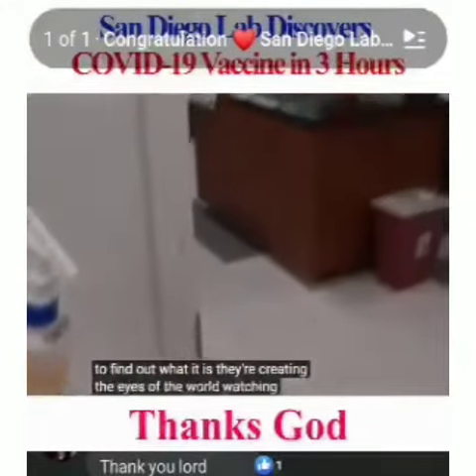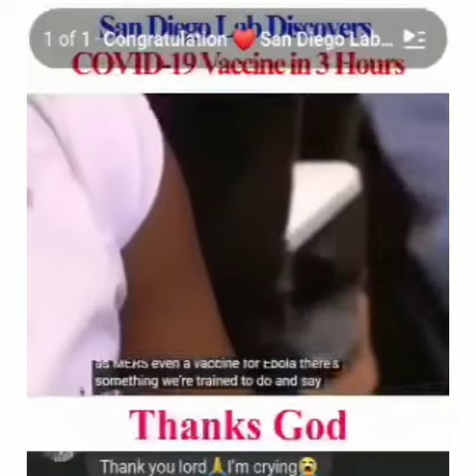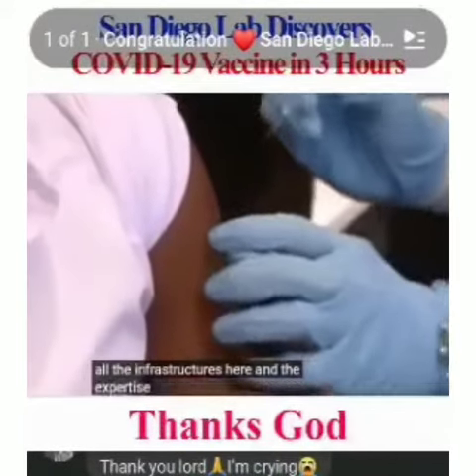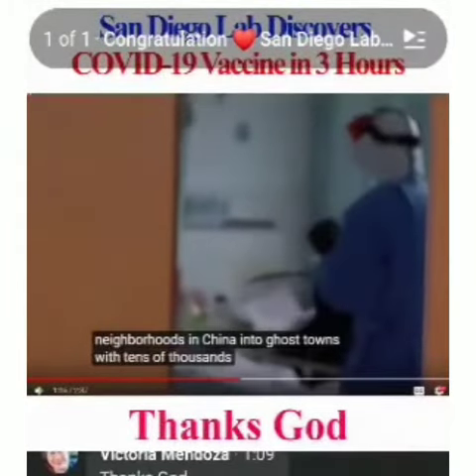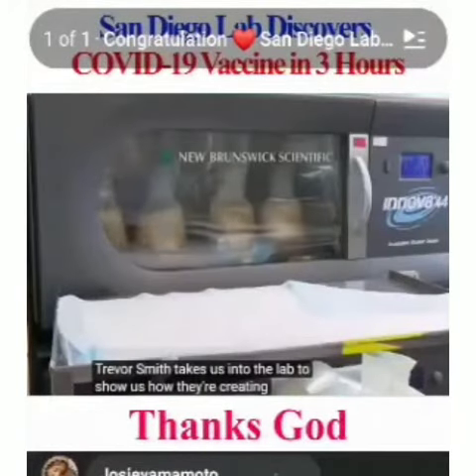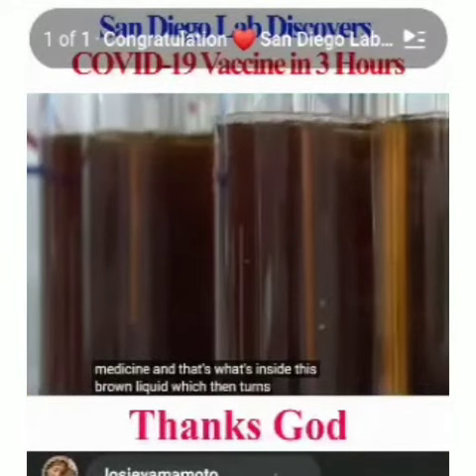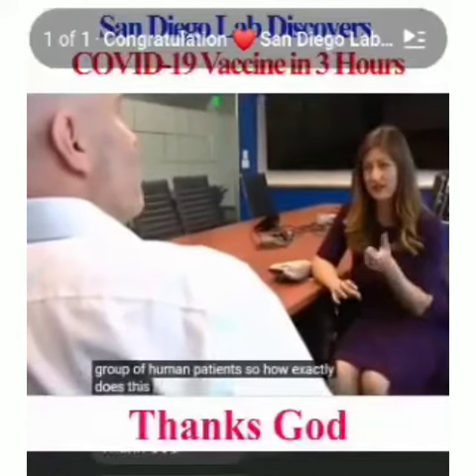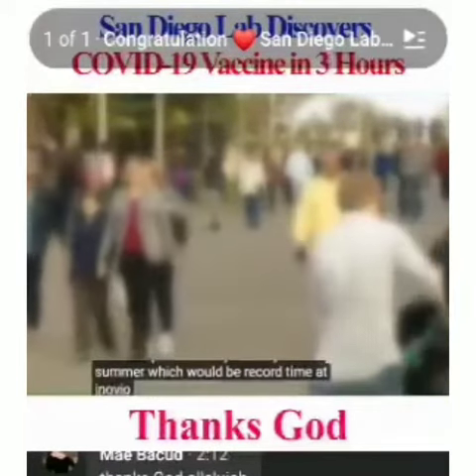March 13, 2020